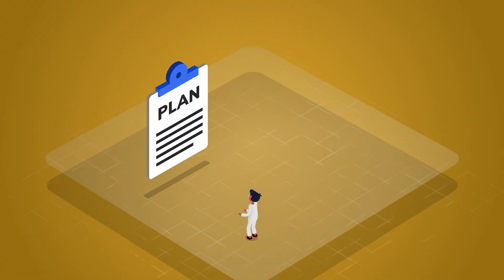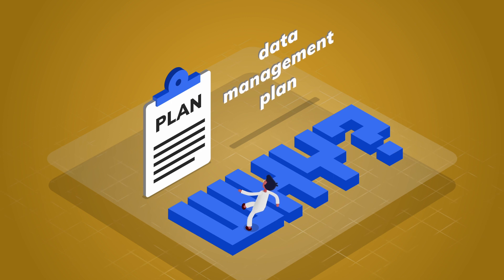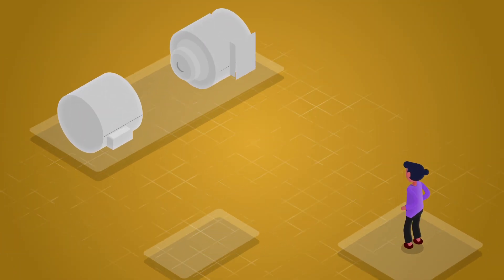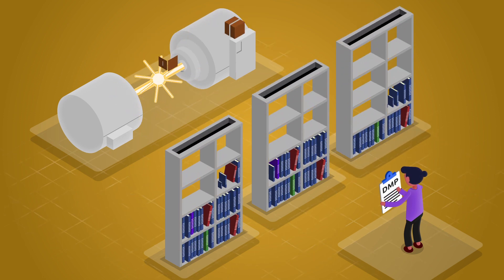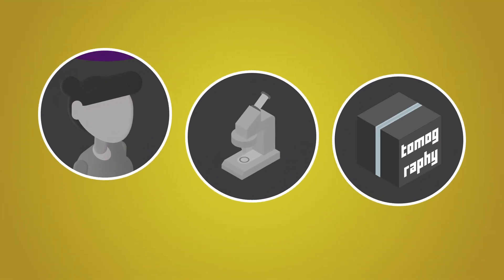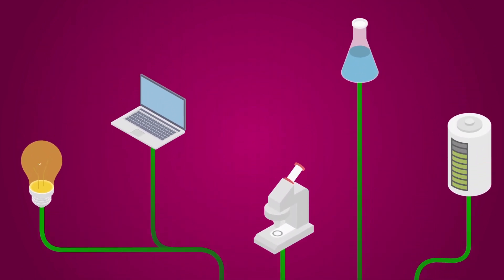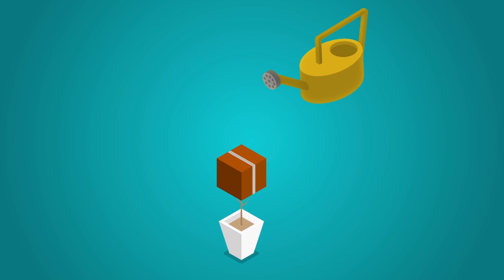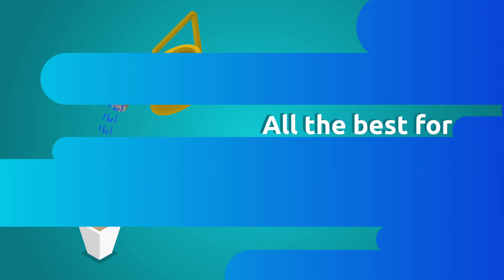From beams to bytes: navigating data management for users of PaN facilities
Embark on a journey "From Beams to Bytes" with this 7:53-minute video, tailored for users of Photon and Neutron (PaN) facilities in Europe. Through a blend of animations and interviews from insiders, we guide you through the essential steps of creating a data management plan for your experiment.

🔗 Useful links and references from the video:
- 2:18: example of DMP tools: Research Data Management Organiser (RDMO), Data Stewarship Wizard (DSW), DMPonline, DMPTool, EasyDMP, OpenDMP. See
- 2:50: public repositories of PaN facilities
- 3:10: EOSC data search and Zenodo
- 3:40: the NeXus format
- 4:45: metadata framework: Soler, N. (2023). ExPaNDS Guidance Note: Key Recommendation Elements for FAIR Photon and Neutron Data Management. Zenodo. and FAIRsharing.org
- 4:50: orcid PIDINST PaNET
- 5:05: VISA
- 7:03: workflow feature of PaN training.eu

🔍 License information:
This video is freely available for use and distribution. However, please note that modifying the film or using its segments in another production is not permitted.

🎓 Acknowledgements:
This production is a part of the EOSC-Future project, co-funded by the European Union Horizon Programme under the INFRAEOSC-03-2020 call, Grant Agreement number 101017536. Our sincere appreciation goes to the European Union for their support in bringing this resource to the PaN community. Special thanks as well to the DAPHNE4NFDI project for their valuable contribution, providing one of the interviewees featured prominently in this video.